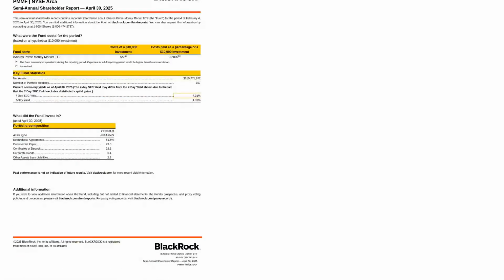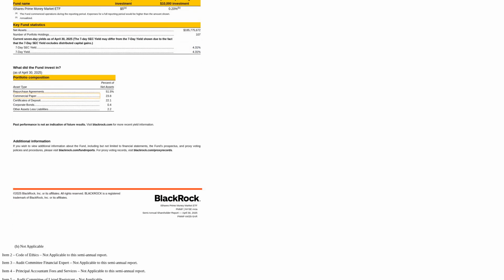BlackRock's iShares ETFs: My Take on the Risks & Hidden Income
if you want to go deeper, here are some details:
Company: BlackRock ETF Trust
Filing Type: N-CSRS
Publication Date: Wed, 2 Jul 2025 10:16:32 EDT

Filing Details:
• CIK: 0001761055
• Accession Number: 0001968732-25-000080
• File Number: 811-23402